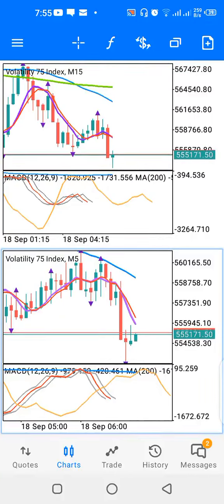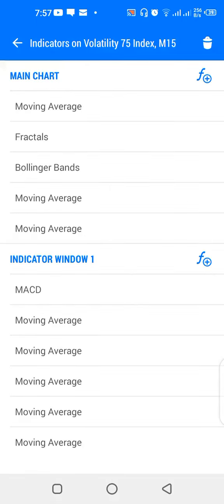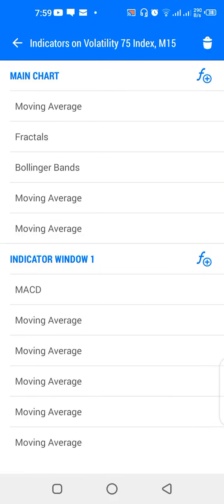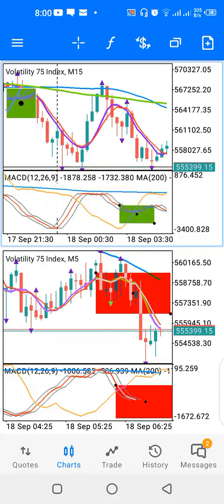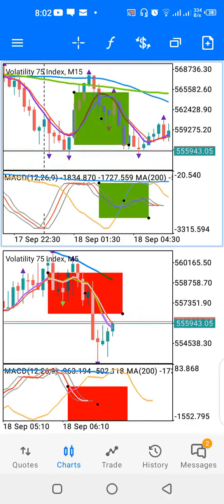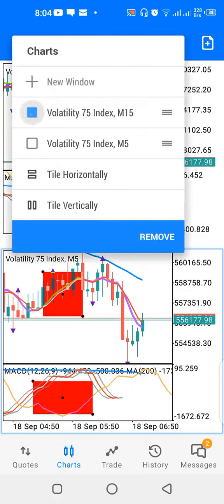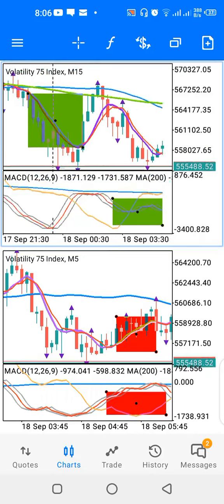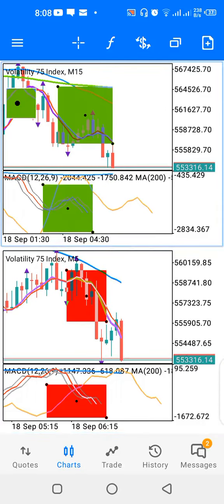**V75 BLUE CROSS TRADING STRATEGY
V75 BLUE CROSS TRADING STRATEGY is best used on the five minutes and fifteen minutes Dual Window time frames.

day trading,
day trading strategies,
stock trading,
scalping strategy,
forex scalping,
scalping tutorial,
3 ema scalping strategy